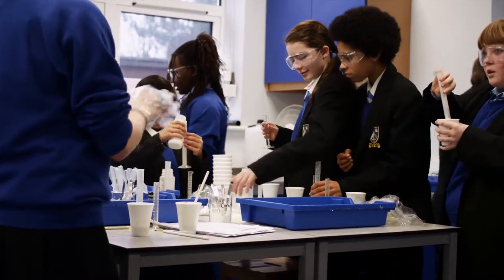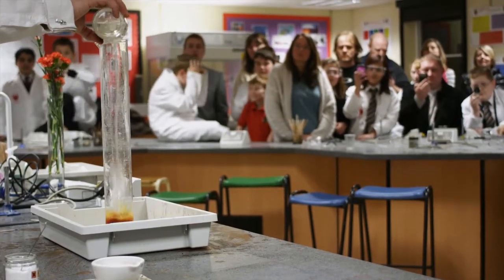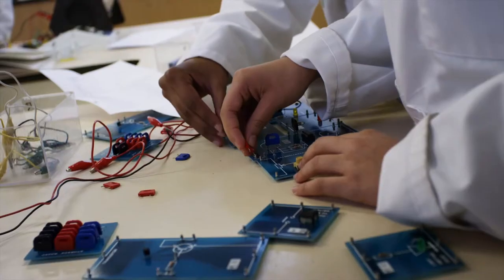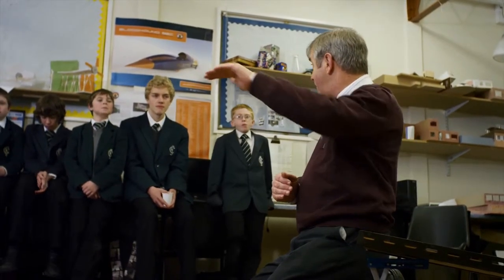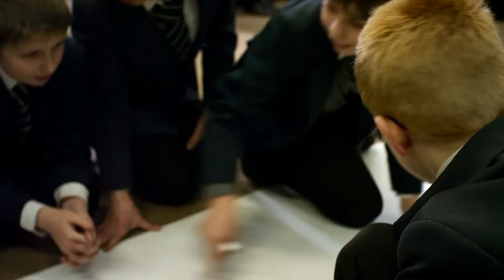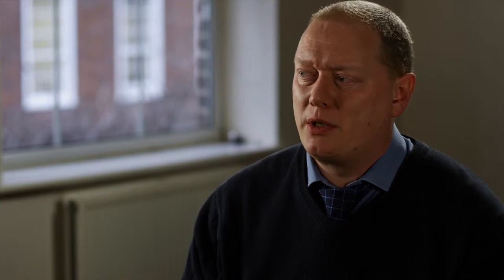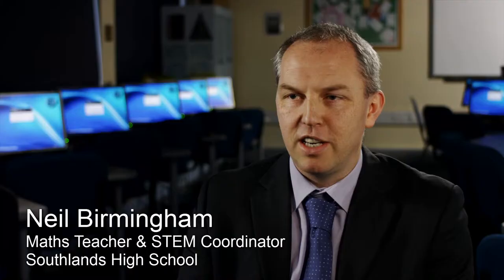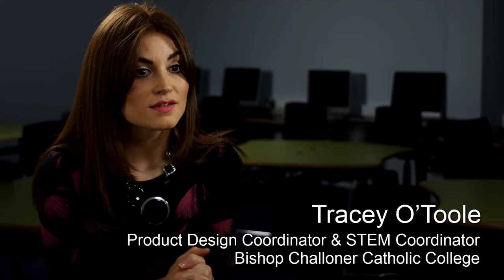Who will be your members